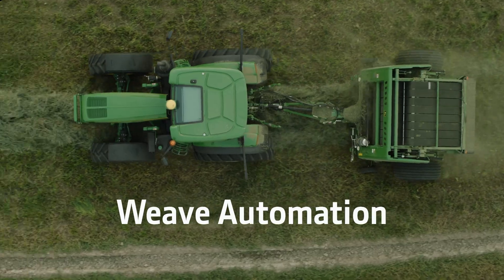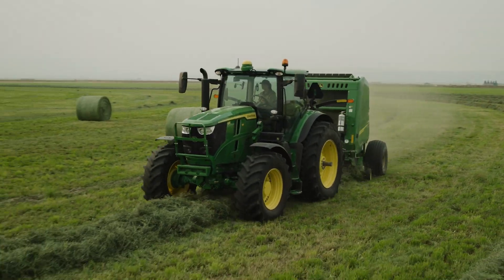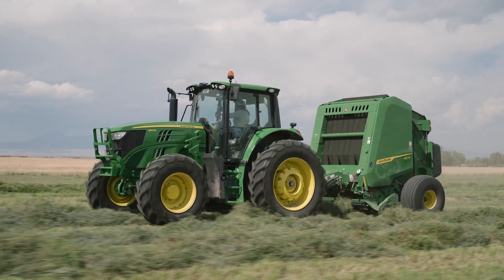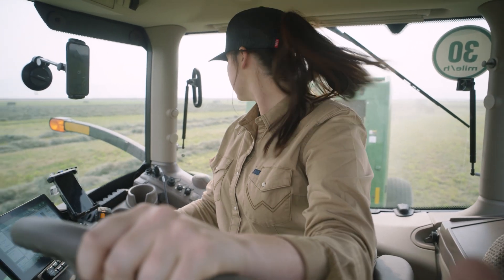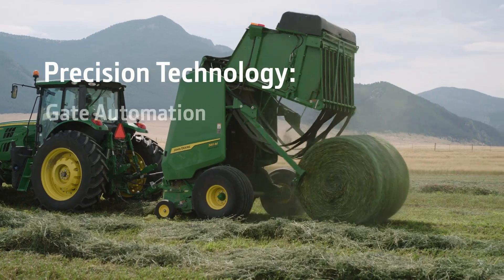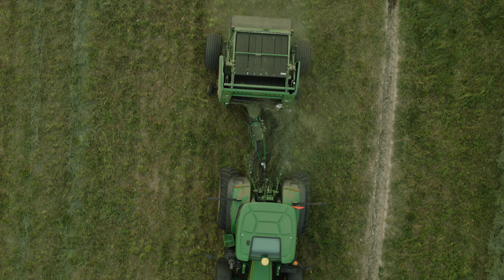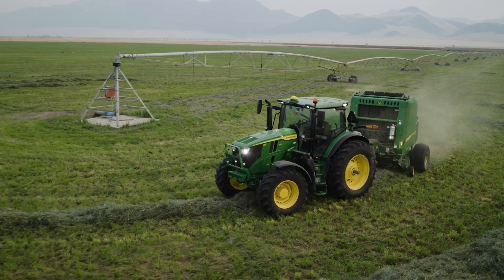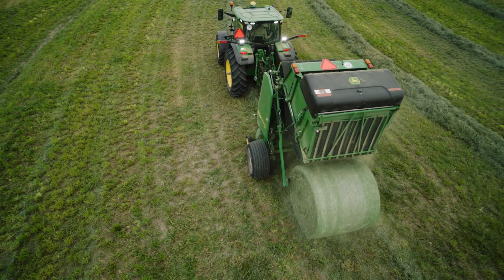Meet Weave Automation | John Deere Balers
The perfect bale is within reach with Weave Automation. The latest in baler technology, Weave Automation eliminates manual weaving, allowing the baler to seamlessly follow your tractor through the field. It also provides consistenly good quality bales when combined with other automation features. Using Weave Automation offers a more laid back way to bale, requiring minimal operator input. And enables you to capture the entire windrow, preserving nutrients and damaging less crop with technology designed to make your life easier.